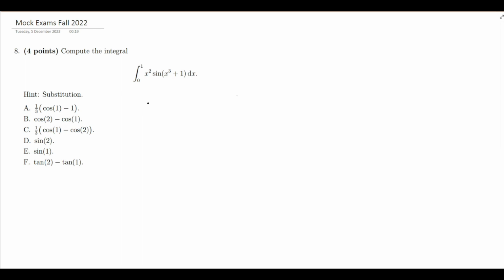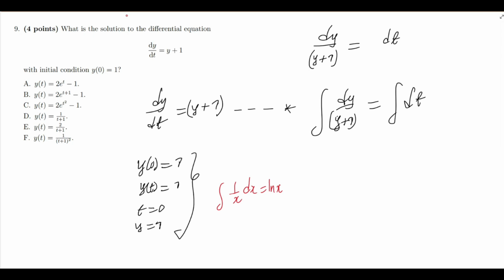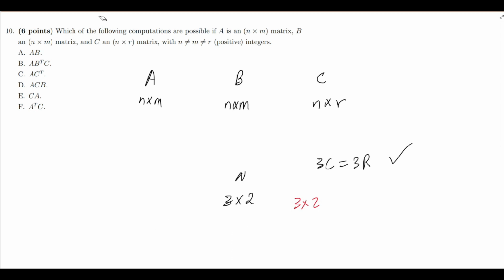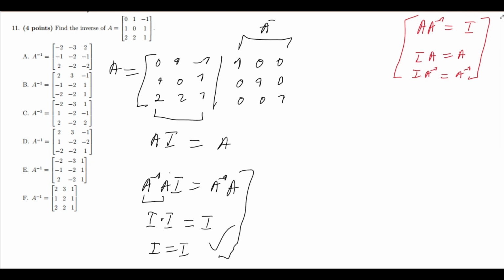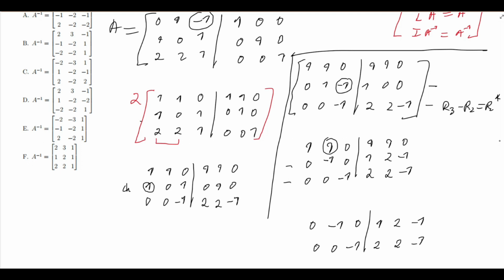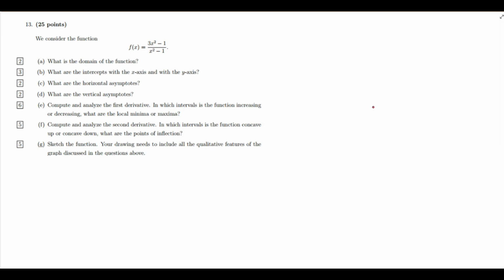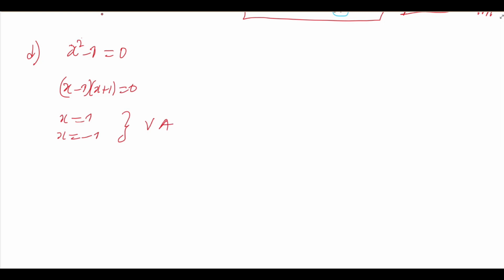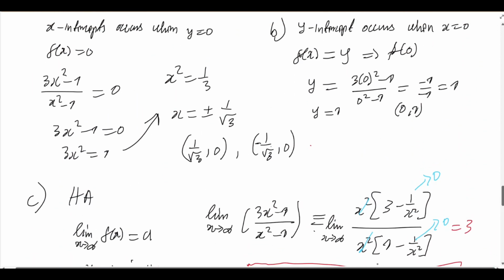Differential Equations, Inverse of matrix, Integration, Curve Sketching, Vectors, (KET Academy)